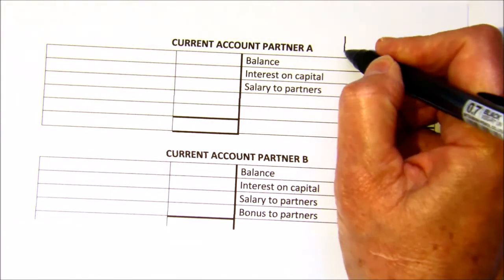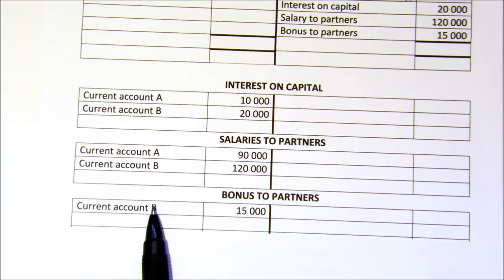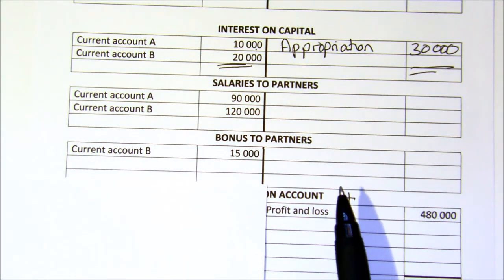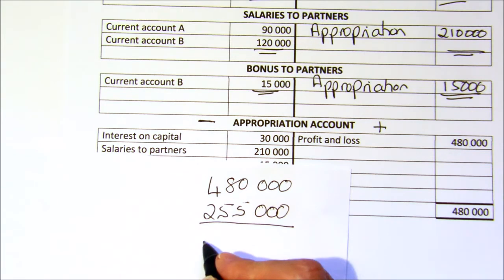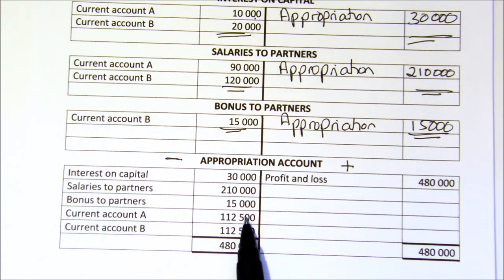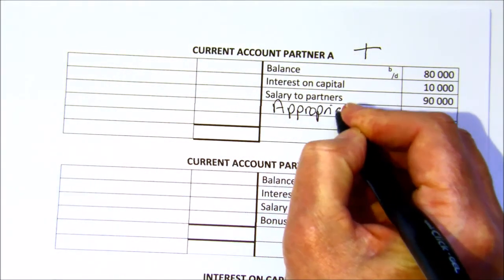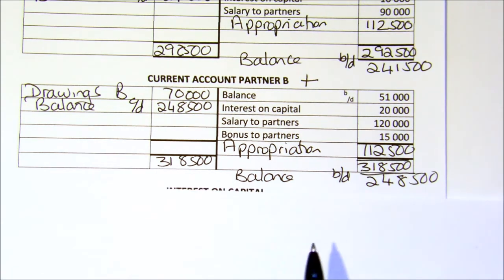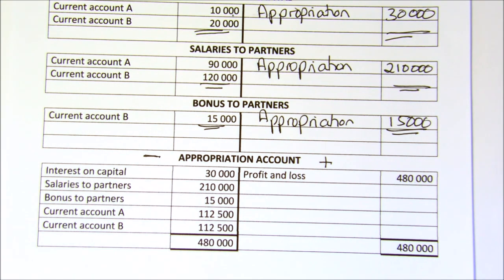Division of profit in a partnership